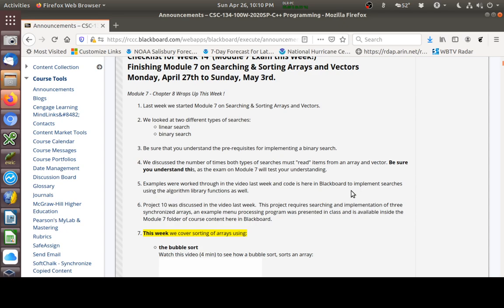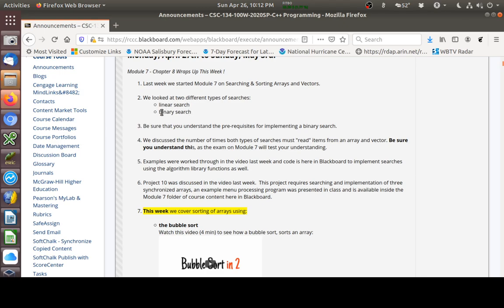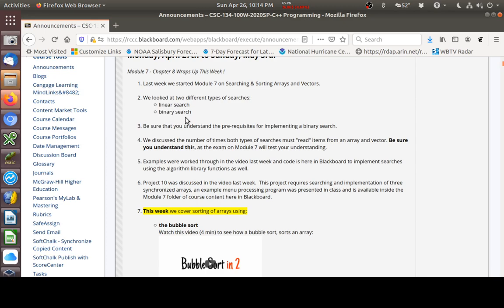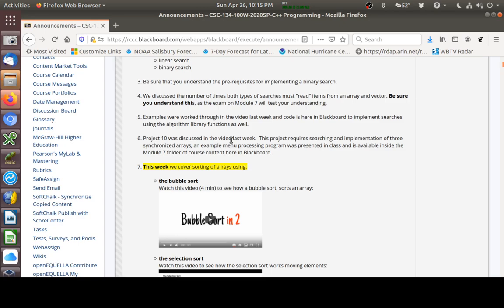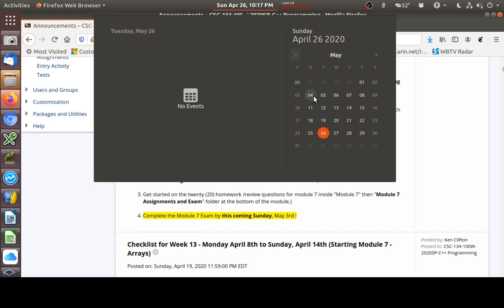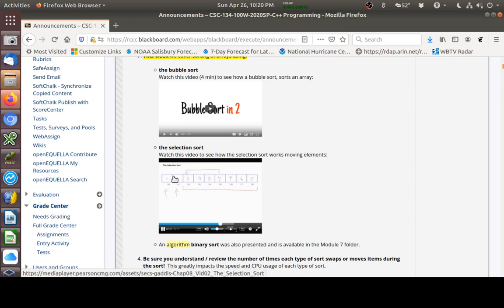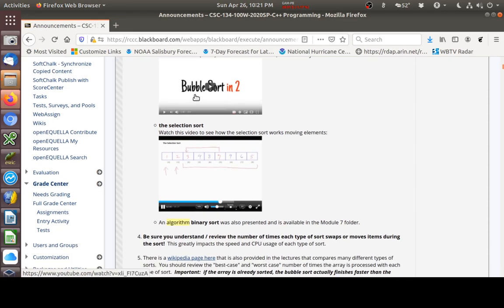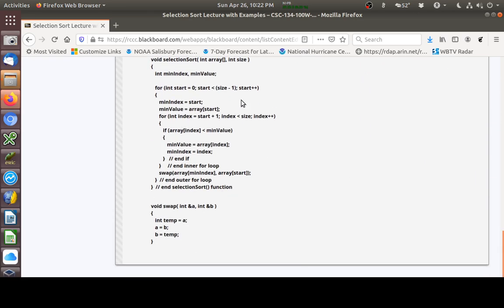CSC-134, C++ Programming, Wrapping Up Searching and Sorting Arrays and Vectors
Getting started video for sorting arrays and vectors.  Finishing up the last module of the class!